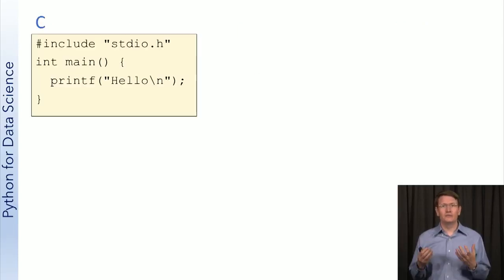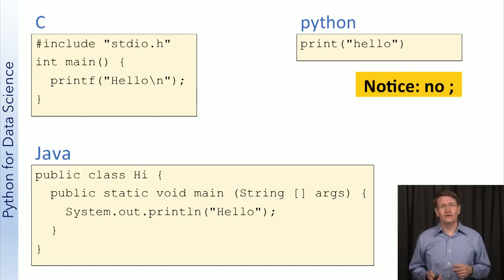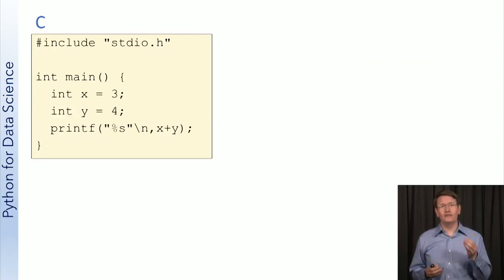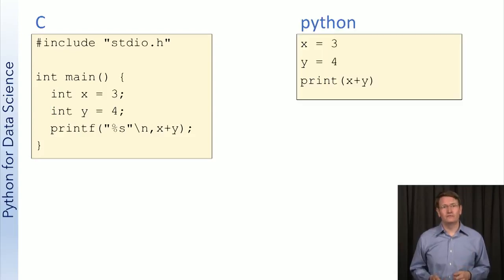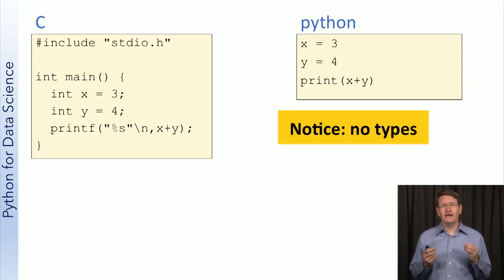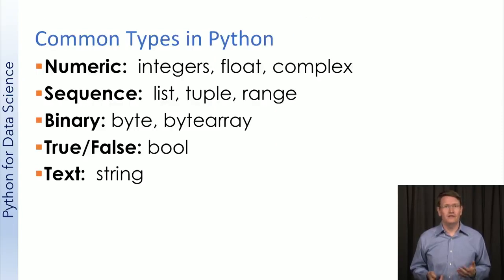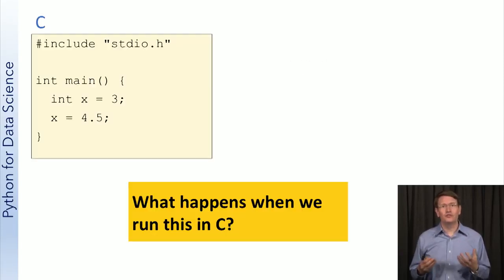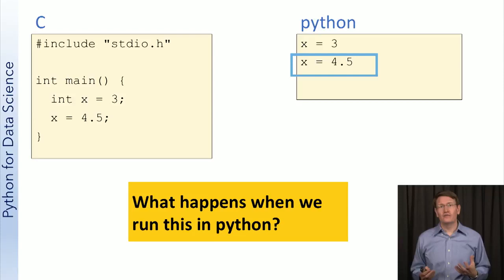20 Python, VariablesAt 059, printf%sn, x+y; should be printf%dn, x+y